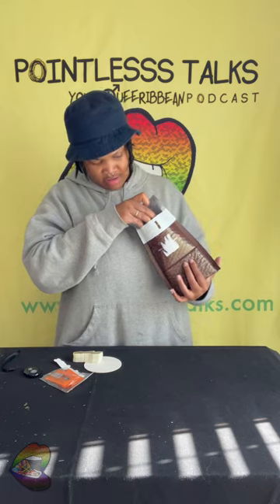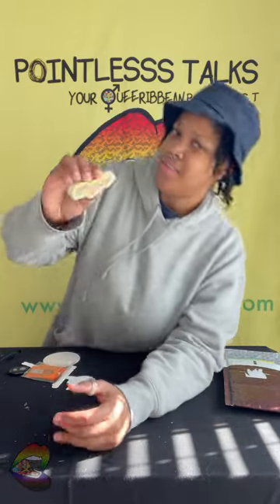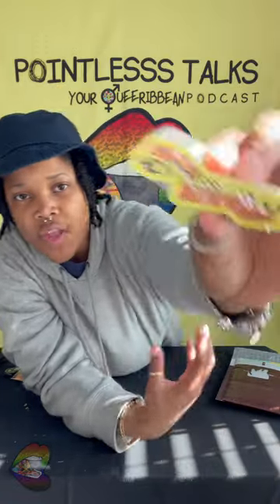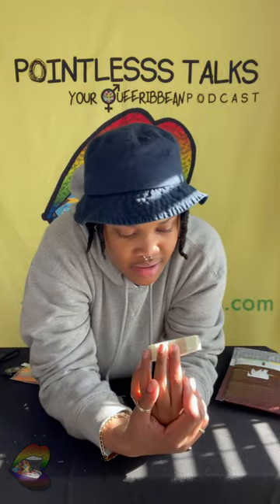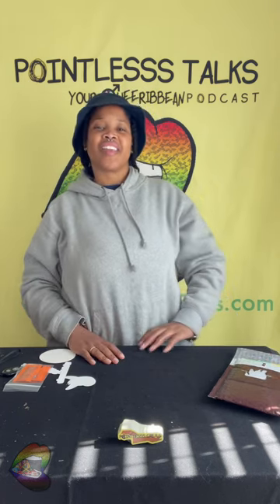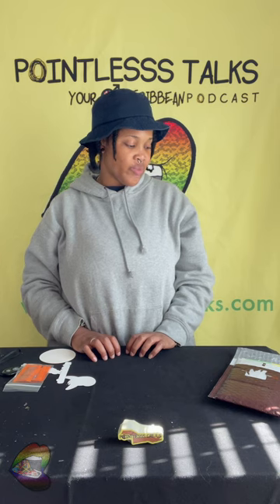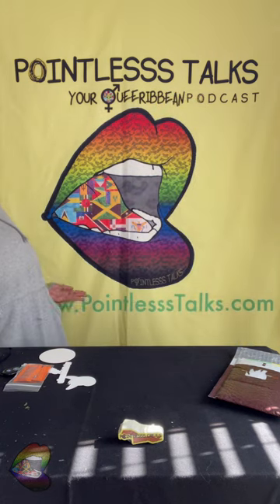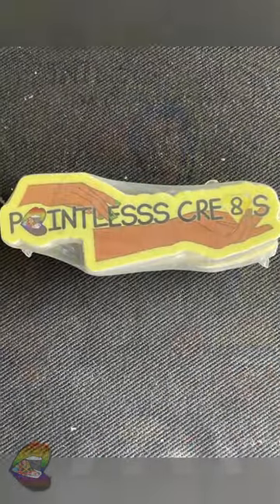Unboxing 82: Final Logo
Finalized and ordered logos for PC

And more...